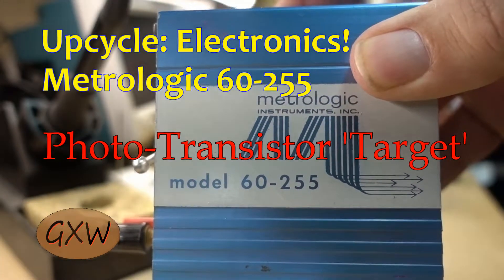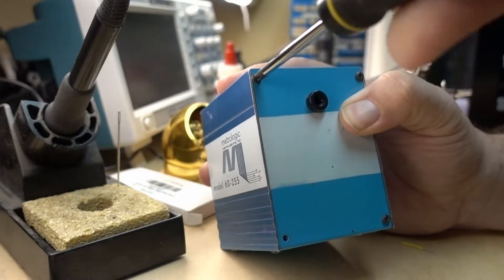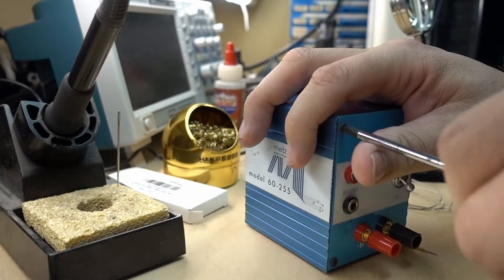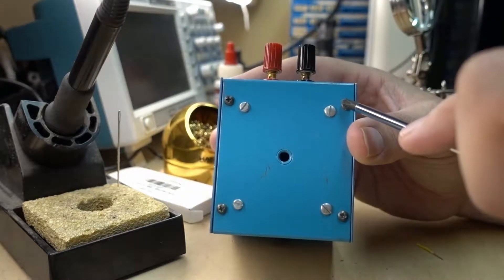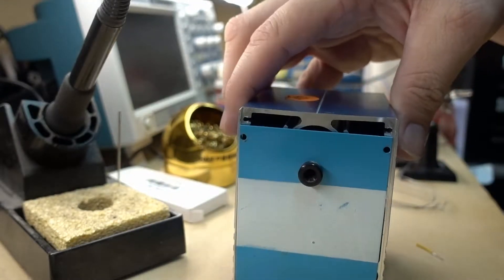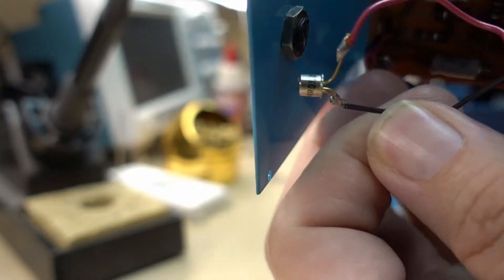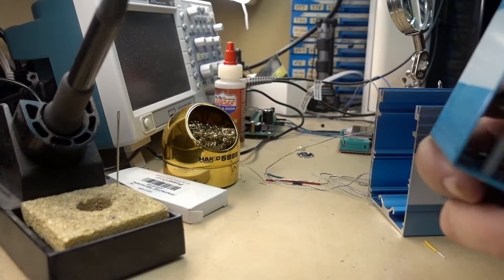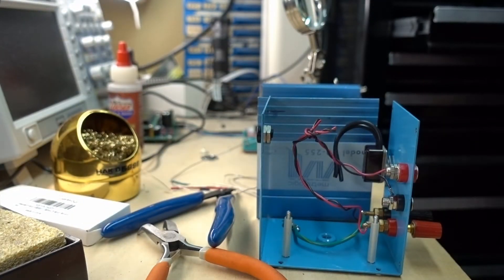project box & components for $0.50!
Found this strange Metro-Logic device @ the local second hand store for $0.50.   Watch for a quick look at what's inside.  Be on the lookout for useful stuff, never know what might be inside things others throw away.